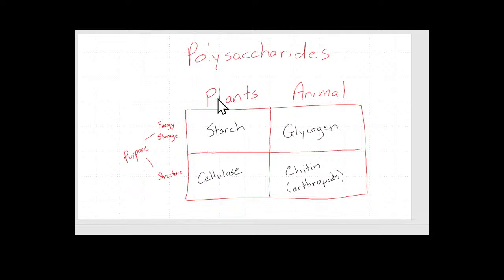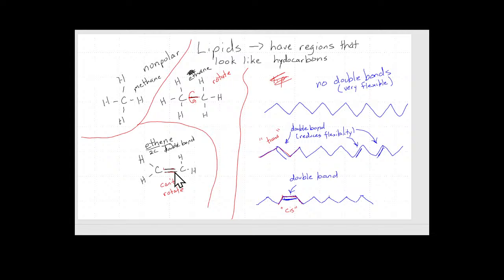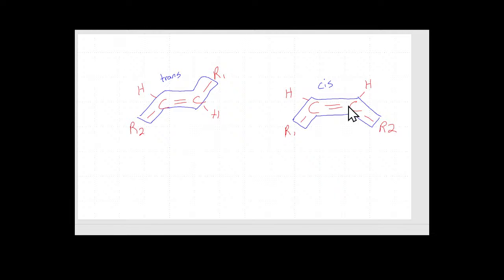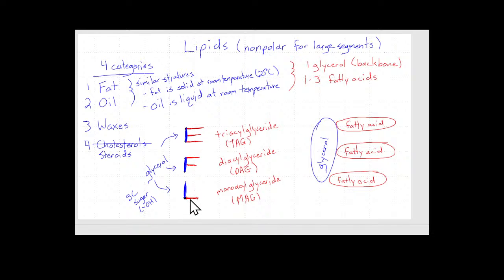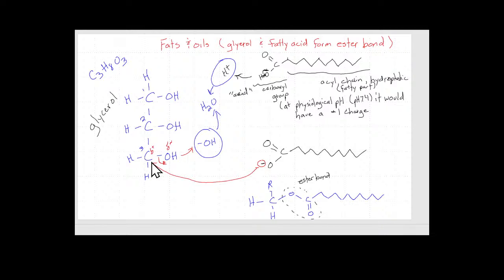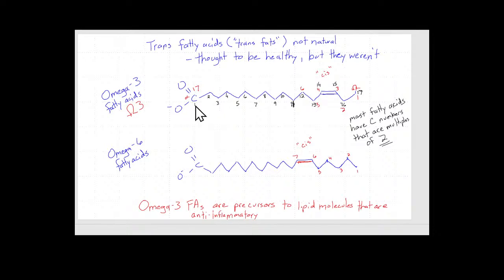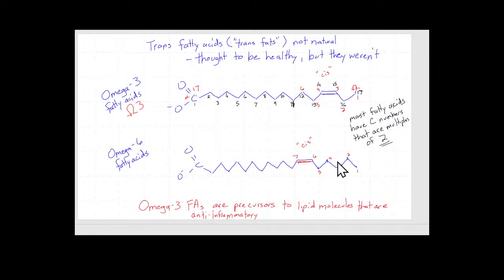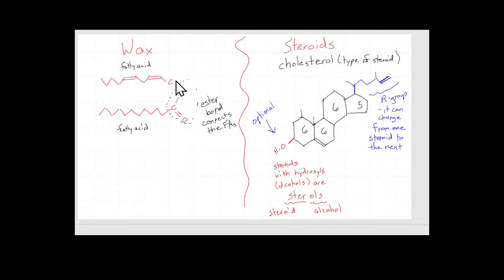Lipids - POLS Lecture 6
Condensed lecture for 100-level Principles of Living Systems course given on January 26, 2022.